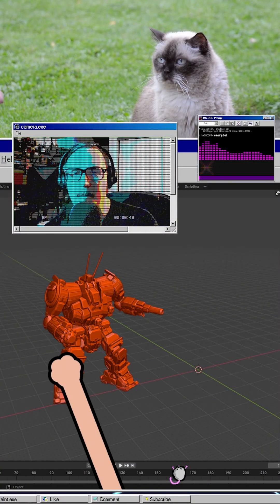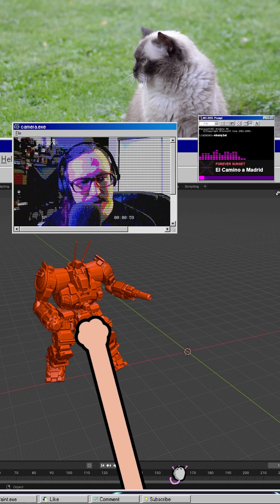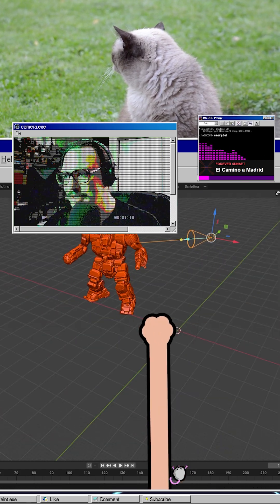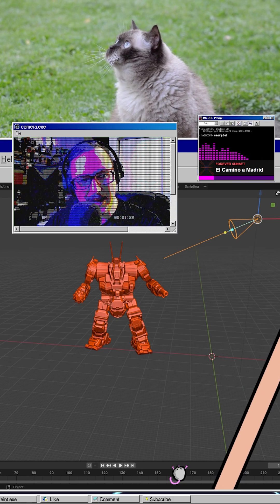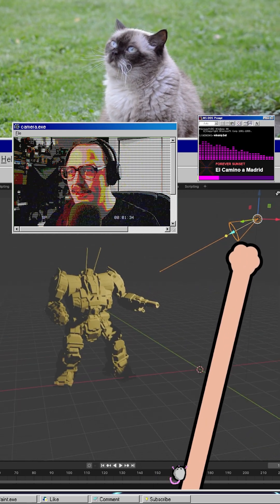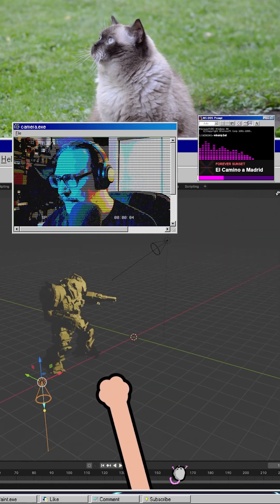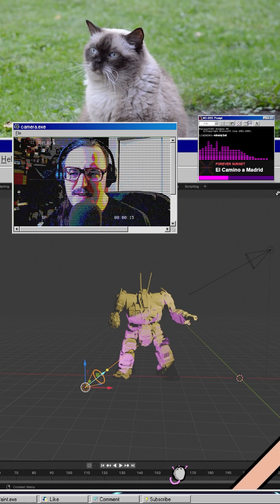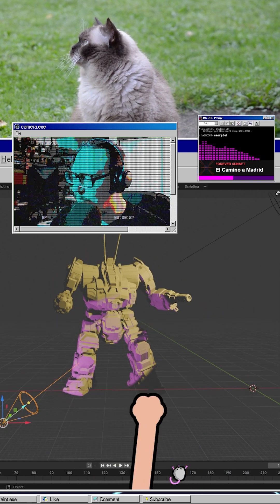Lightmaps with Blender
This one's phoned in, but the info is still good. Come tell me all about it in the CFM discord